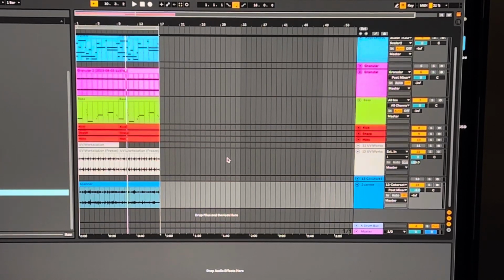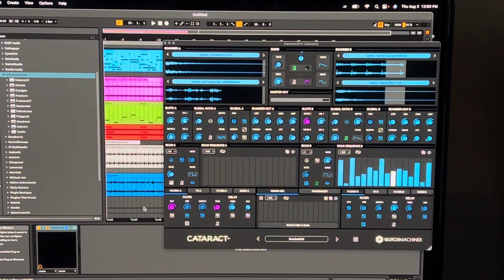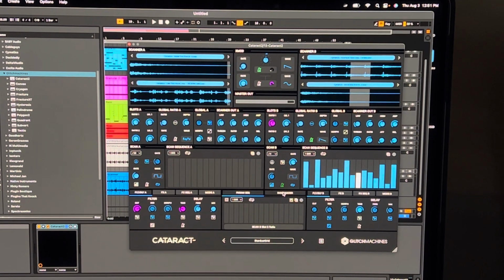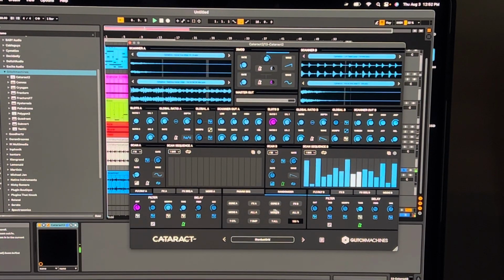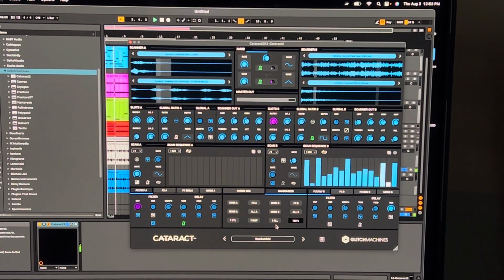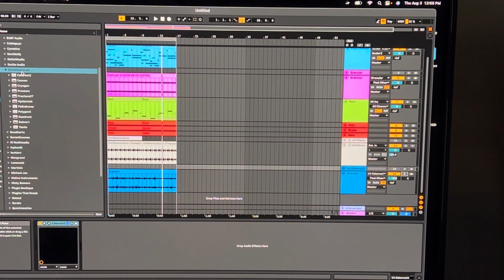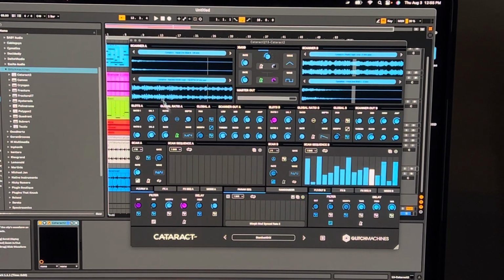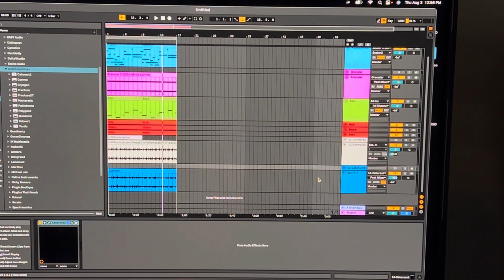Glitchmachines Catatract2 plugin….scanner type plugin that can do some nice textural glitchy stuff